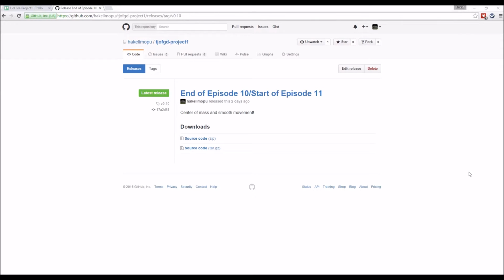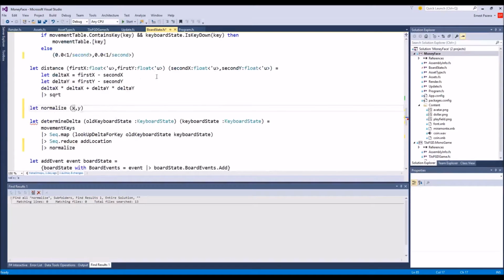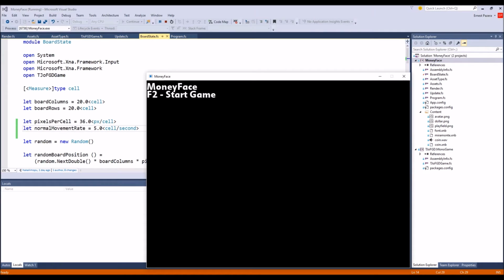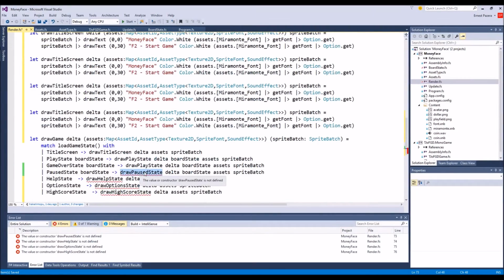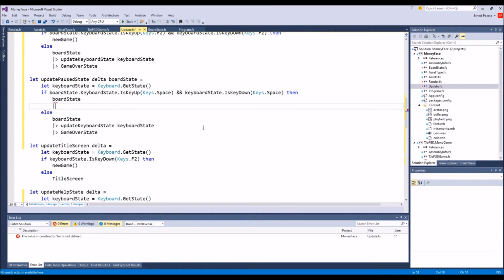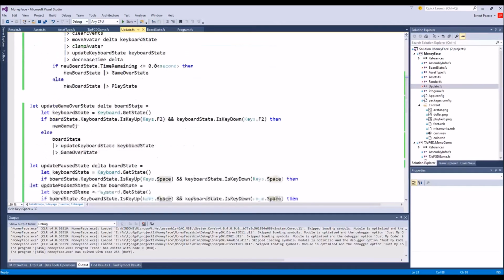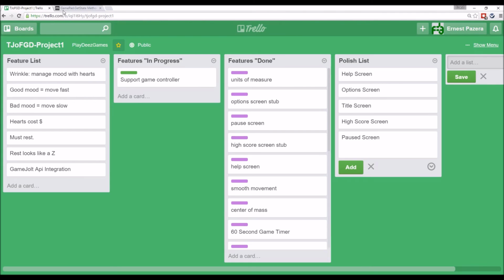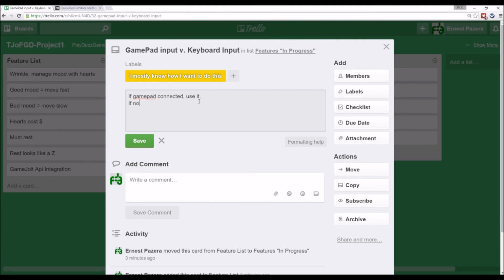The Joy of Functional GameDev Project 1 Episode 11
In this episode, we normalize movement, stub in the remaining UI screens, and get a small start on including gamepad input.